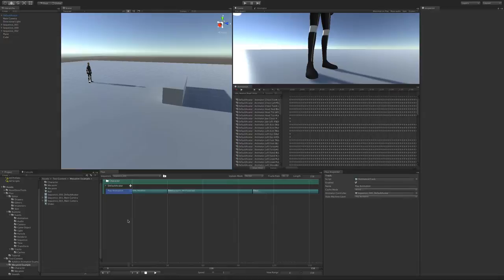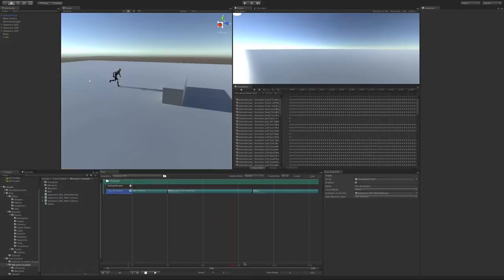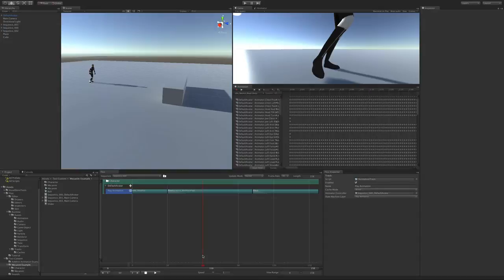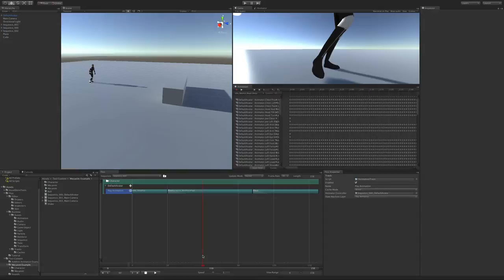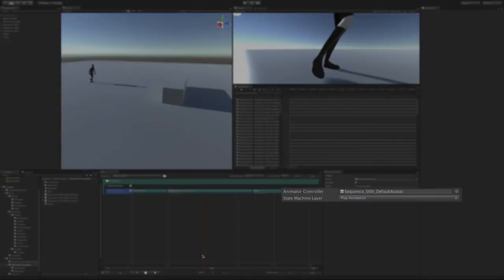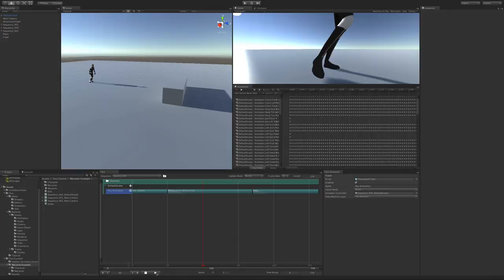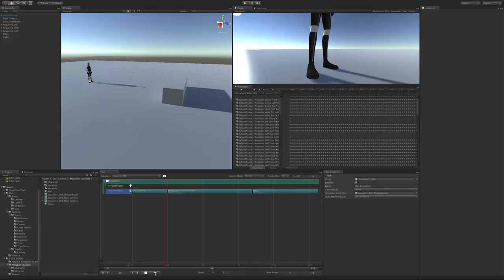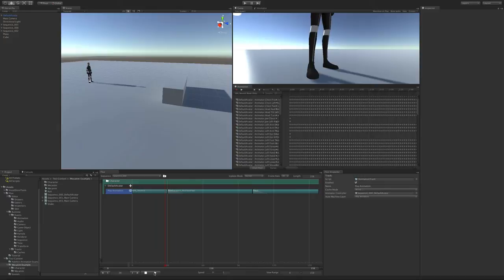Flux 2.0 - Animation Playback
This video goes through the basics of animation playback. Now you can set the speed at which the sequence plays, including playing backwards. And the coolest thing is that this all just works at runtime too, including animation blends!